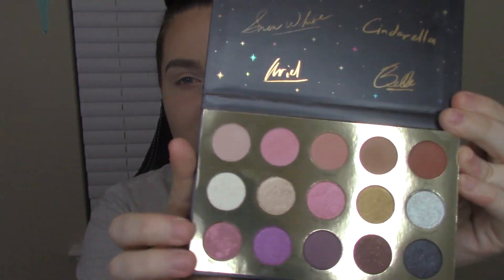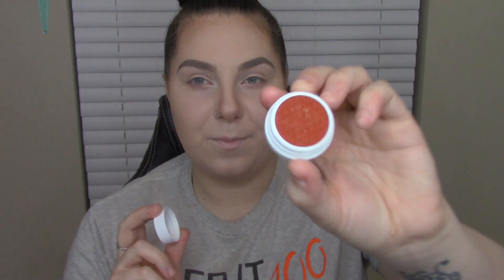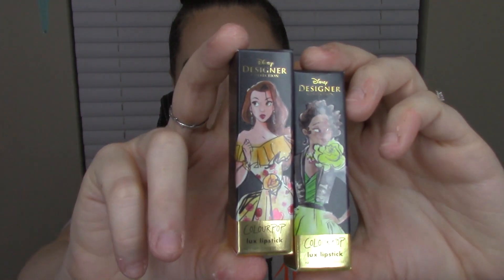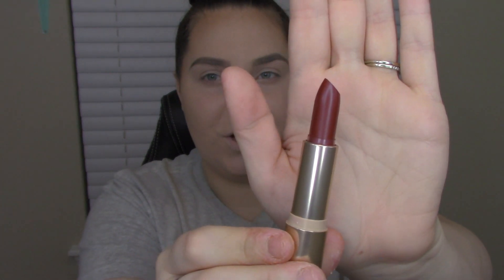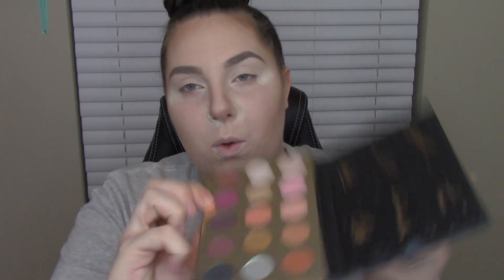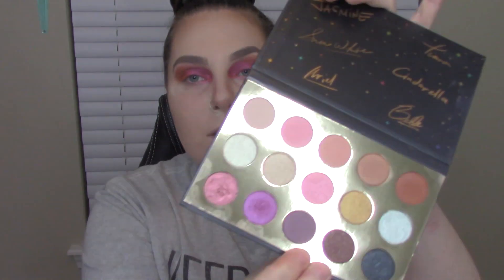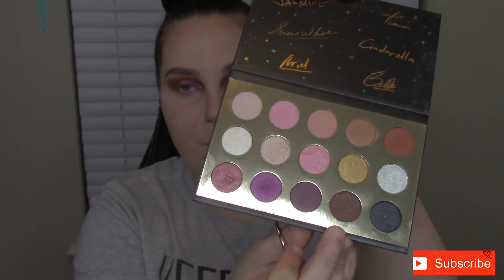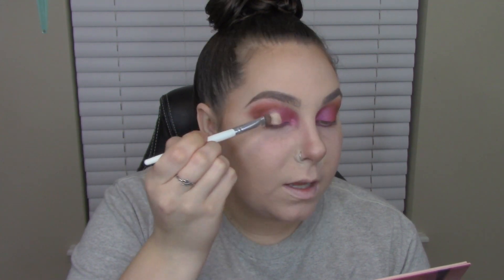COLOURPOP DISNEY PRINCESS REVIEW & GRWM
I love feedback! what should I do better with makeup?
Are there any looks you'd like to see?
DROP NEW PALETTE NAMES BELOW OR ONES YOU WOULD LIKE TO SEE ME REVIEW AND TRY!
Sending love to you all